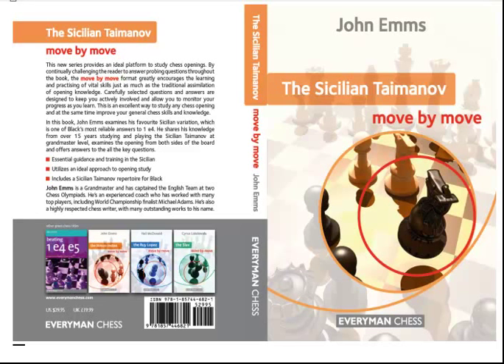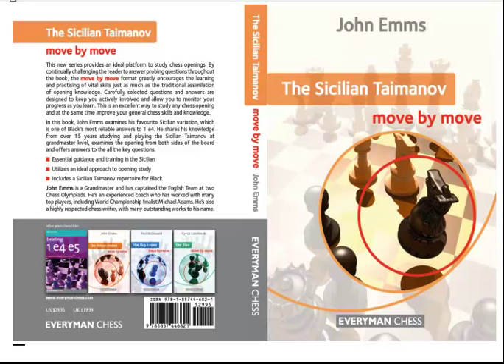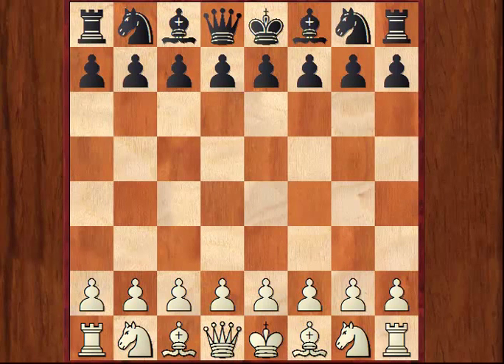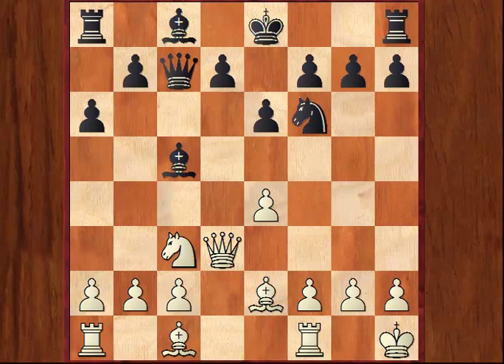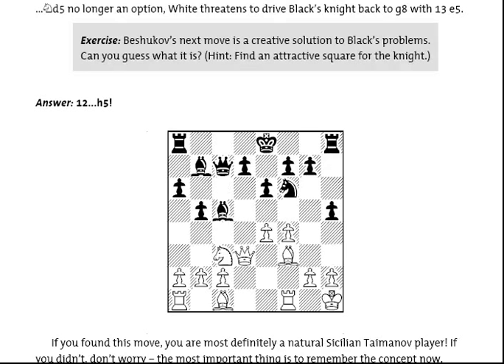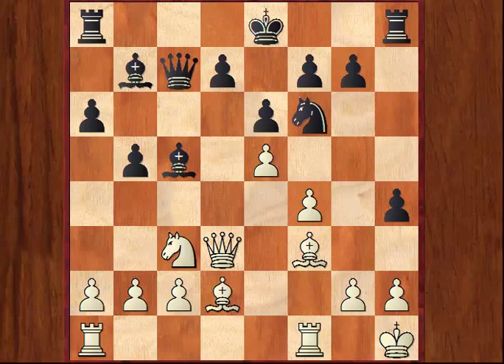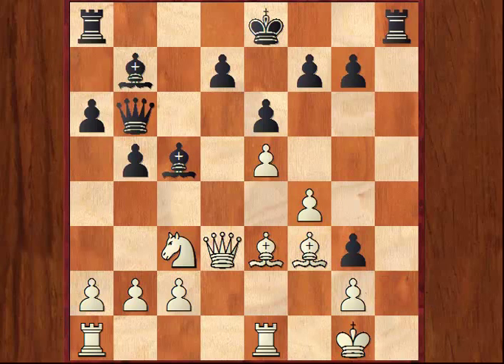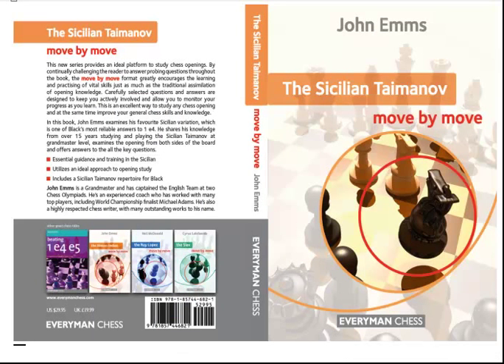The Sicilian Taimanov: Move by Move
This new series provides an ideal platform to study chess openings. By continually challenging the reader to answer probing questions throughout the book, the Move by Move format greatly encourages the learning and practising of vital skills just as much as the traditional assimilation of opening knowledge. Carefully selected questions and answers are designed to keep you actively involved and allow you to monitor your progress as you learn. This is an excellent way to study any chess opening and at the same time improve your general chess skills and knowledge.

In this book, John Emms examines his favourite Sicilian variation, which is one of Black's most reliable answers to 1 e4. He shares his knowledge from over 15 years studying and playing the Sicilian Taimanov at grandmaster level, examines the opening from both sides of the board and offers answers to the all the key questions.

* Essential guidance and training in the Sicilian
* Utilizes an ideal approach to opening study
* Includes a Sicilian Taimanov repertoire for Black